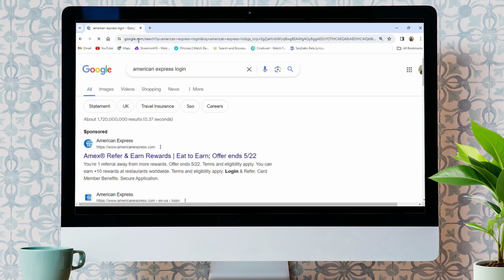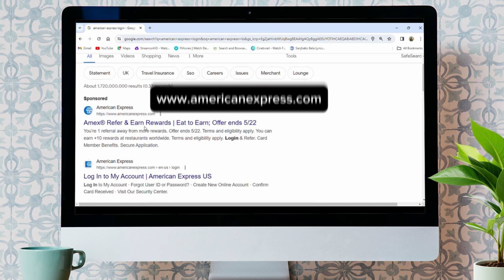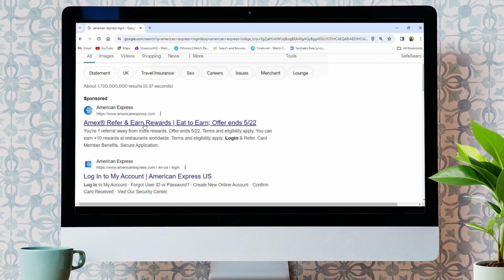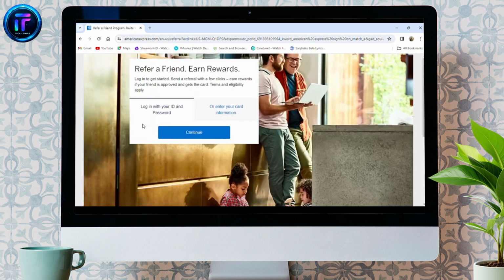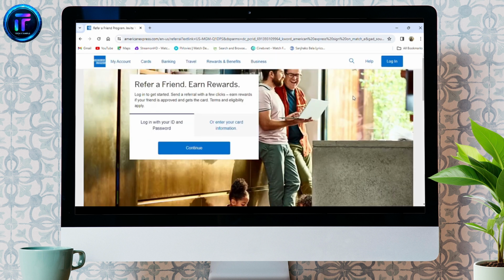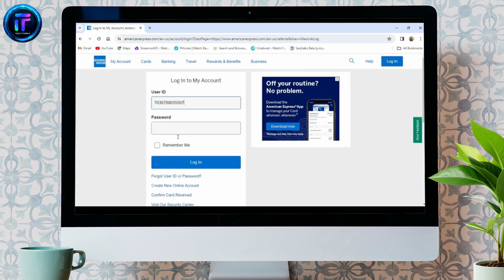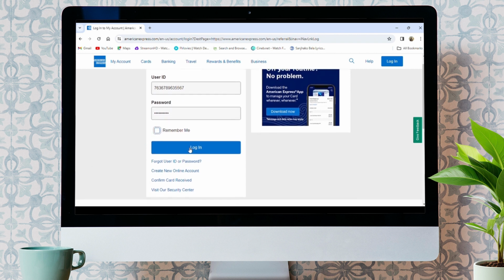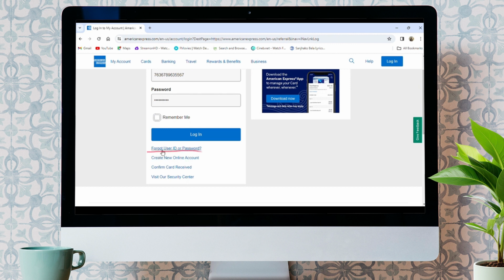How to Download Into American Express Account 2024 | Install American Express Account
Learn how to download transactions into your American Express account. Follow these steps to manage your finances and keep track of your spending. Watch now to streamline your American Express account management!